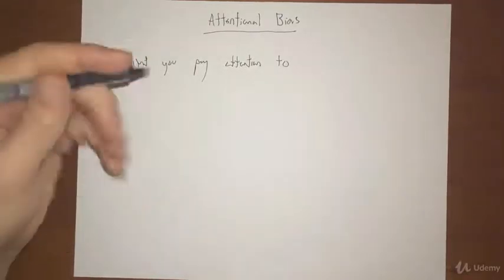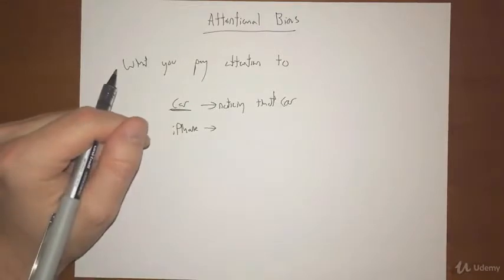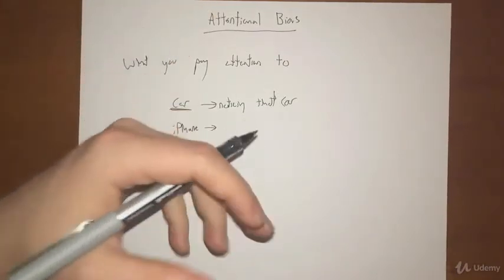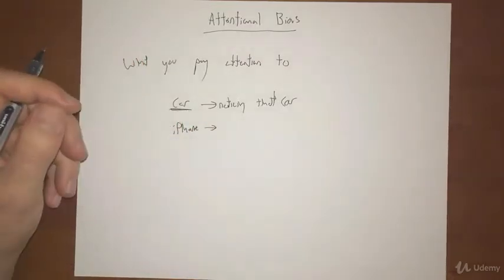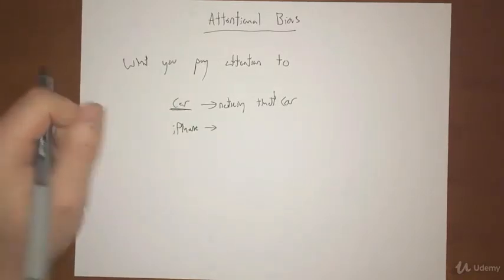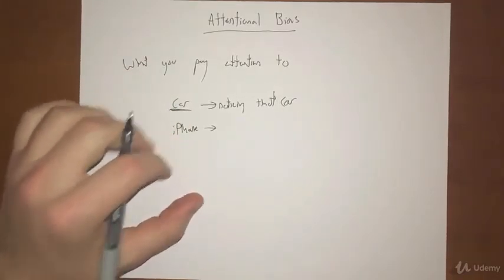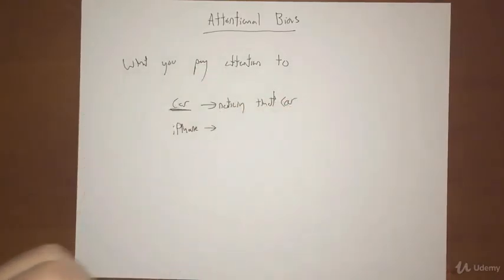Mastering Cognitive Bias Vol 1 - Info Overwhelm Errors : Attentional Bias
Mastering Cognitive Bias Vol 1 - Info Overwhelm Errors
Become a better critical thinker by learning how to identify cognitive biases that get in the way of rational thinking.